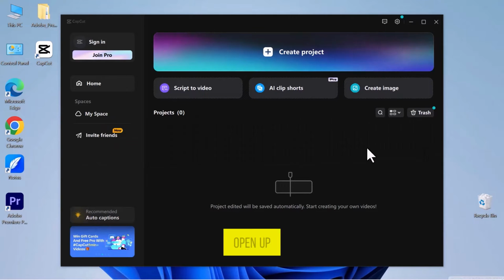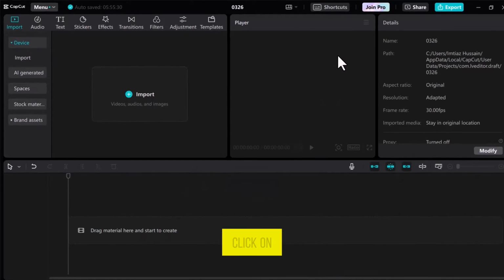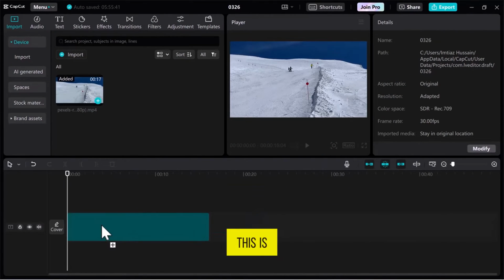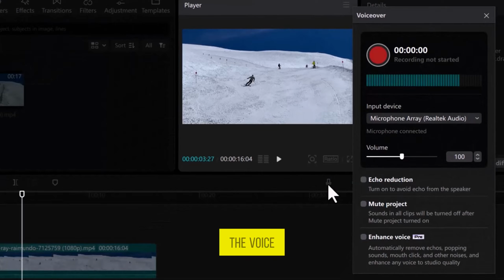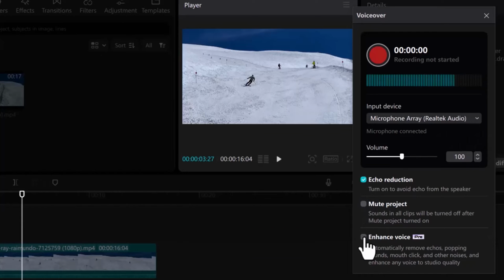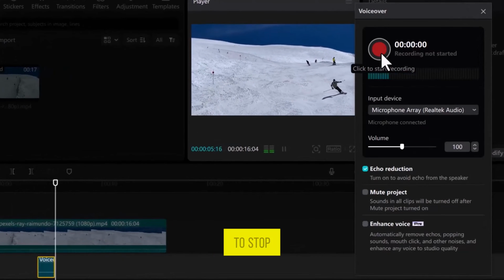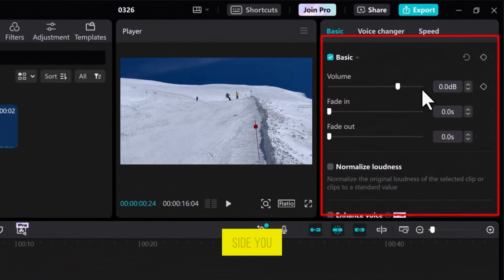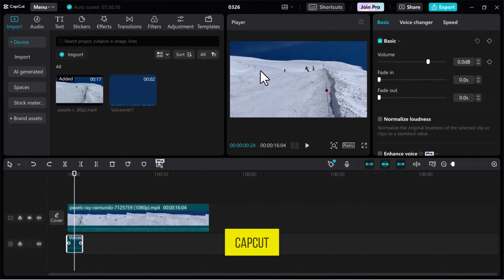How to do a Voiceover in Capcut PC & Mac [2024] Easy Tutorial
Discover the easiest way to create professional voiceovers in CapCut, whether you're using a PC or a Mac. This step-by-step tutorial guides you through the entire process, from opening CapCut to importing your media and recording a voiceover with enhanced quality settings.

🕒 Timestamps:

00:00 - Introduction to Voiceovers in CapCut
00:12 - Starting a New Project & Opening CapCut
00:25 - Adding a Media File for Voiceover
00:39 - Preparing to Record a Voiceover
00:52 - Recording Your Voiceover
01:05 - Enhancing Your Voiceover Quality
01:20 - Final Tips for Professional Voiceovers

✅ What You'll Learn:

How to start a new project or open an existing one in CapCut on PC & Mac.
Simple steps to import your media file to CapCut.
Tips for dragging your video onto the track for a voiceover.
How to use the microphone tool to record a voiceover.
Adjusting your voiceover's volume, and enhancing its quality with CapCut's pro features.
Techniques for applying voice effects and adjusting the speed of your voiceover.

Liked our tutorial on "How to do a Voiceover in CapCut on PC & MAC"? Your feedback is invaluable to us, so please share your thoughts and suggestions in the comments section below. We're eager to hear from you!

Remember, with CapCut, creating professional voiceovers is just a few clicks away. Start enhancing your videos today!